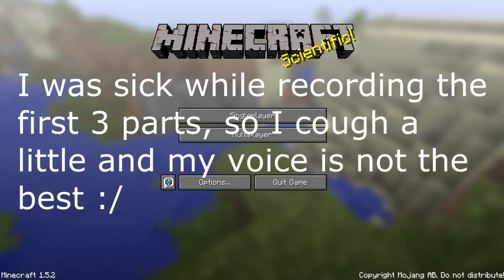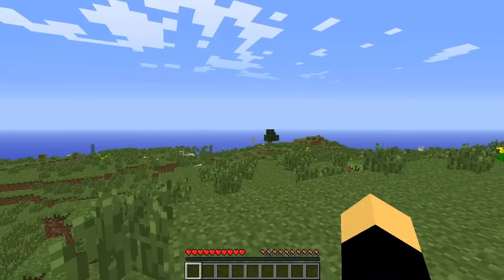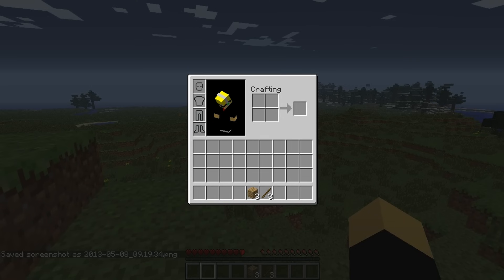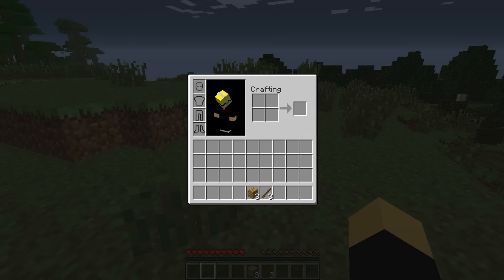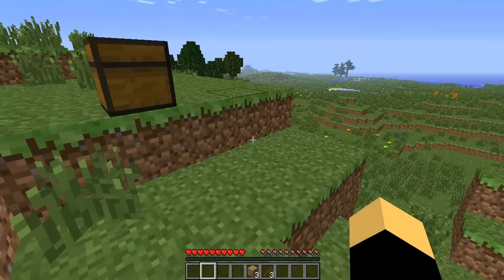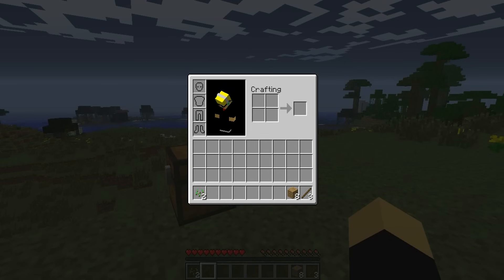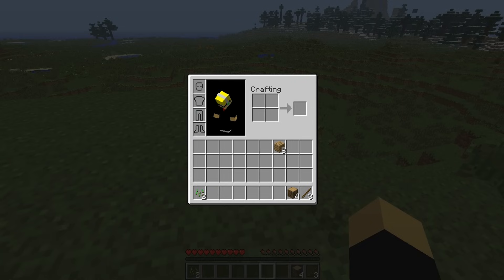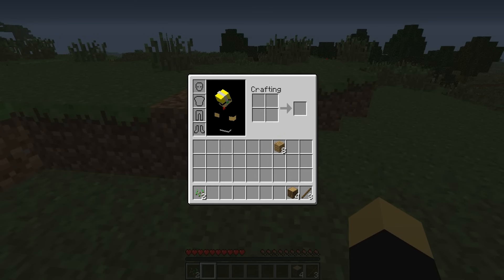How to Play Minecraft - Minecraft Controls Tutorial - Computer (PC - Java Version) | Part 1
How to play Minecraft - I teach you the controls of the game Minecraft for Computer (PC - Java Version)
In this minecraft tutorial series: I teach you how to play minecraft, bringing you from a noob to a pro!
In this video I show you Minecraft Controls for PC (Java Version) and
How to play Minecraft on the Computer.

▼ Music ▼

▼ Other Gaming Videos ▼

► It is recommended to watch this video in 1080p HD

Hello my name is ShadyShroomz (you can just call me Shady), and I upload all types of videos to my YouTube channel! Games like Minecraft, Skyrim, Hearthstone, Witcher 3, Life is Strange, and plenty more! I upload videos like Hearthstone Solo Adventure Tutorials, Minecraft Tutorials, to Skyrim Let's Plays, and even Funny Moments Videos!